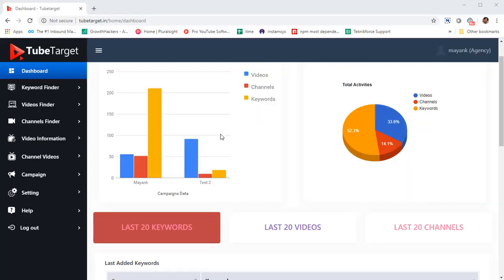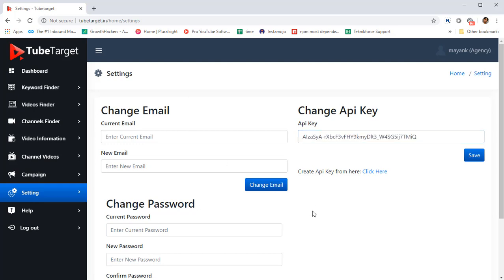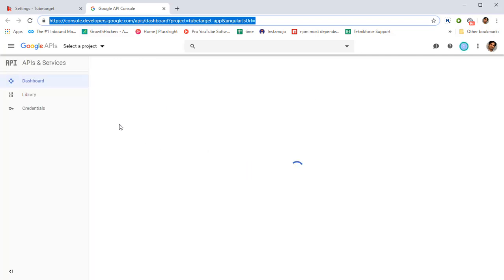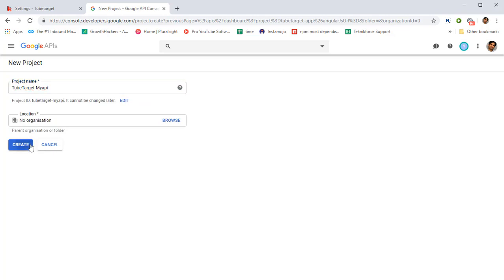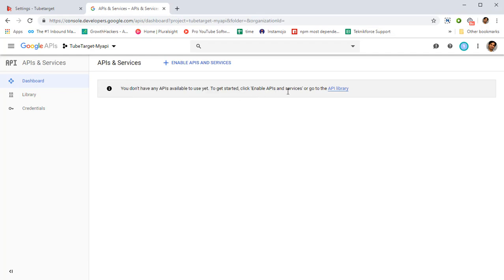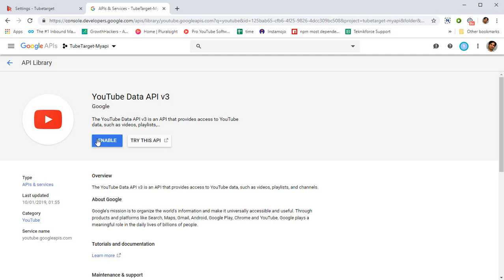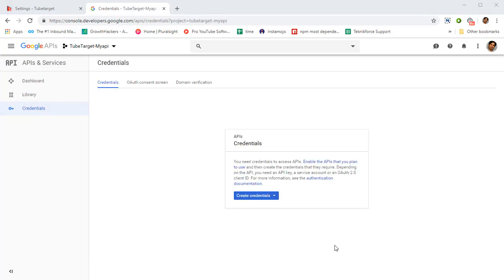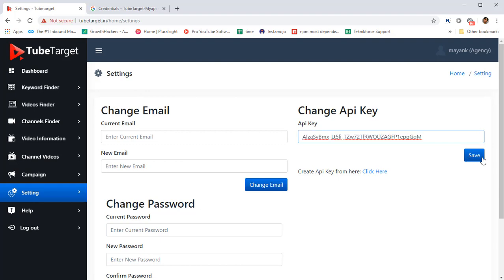Add Your Own API Key To TubeTarget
Learn how to get the best out of Tubetarget a SAAS product by Teknikforce. This tool gives the capability to targetaudience with laser precision for your advertisements.

Tubetarger keeps your account safe and isolated from everyone else using the application. We make sure this is achieved by enabling you to put in your own API key.

This can be created very easily and within minutes from the console.google.com Once you get the API details, paste them into Tubetarget.

Take a look at the demo in this video to know step by step exactly how to do that.